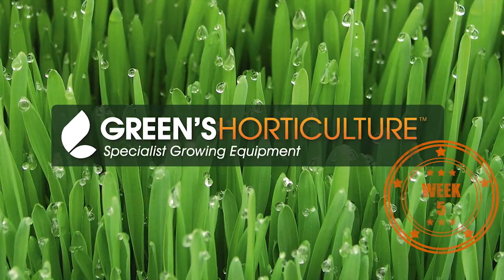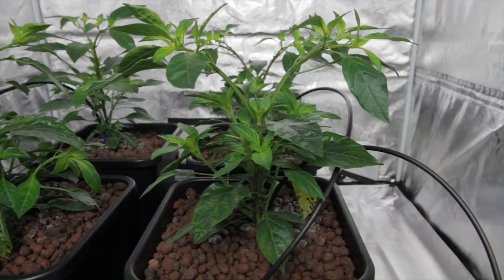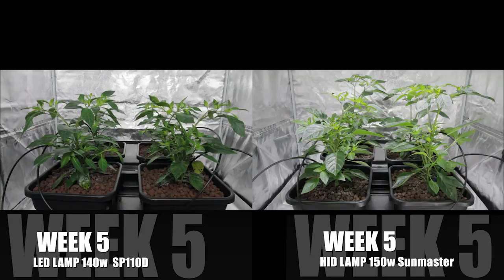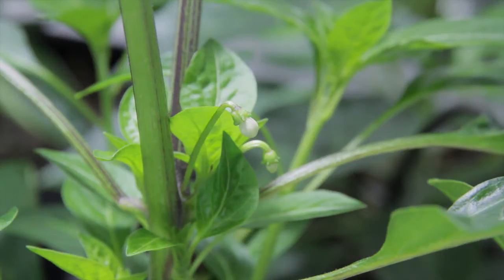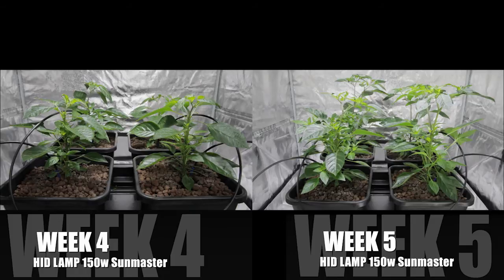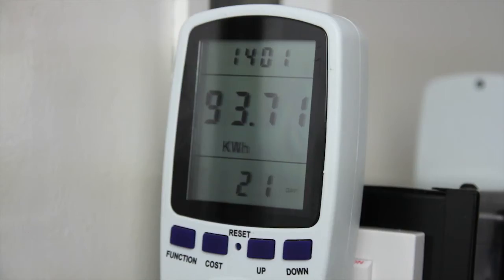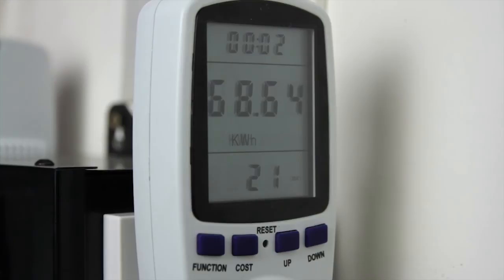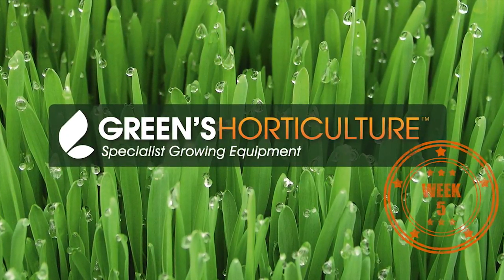LED vs HID Grow Lights - The Chilli Battle week 5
Week 5 of the LED vs HID grow light battle is well underway - and we're starting to see our first flowers. HIDs are still asserting their dominance and our chilli plants under HID lighting definitely look a little happier than their LED counterparts.